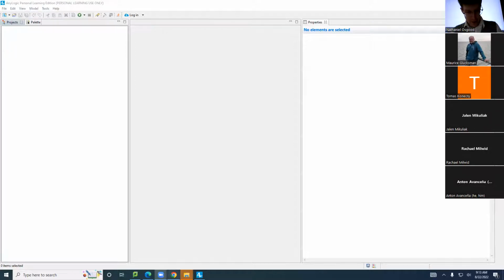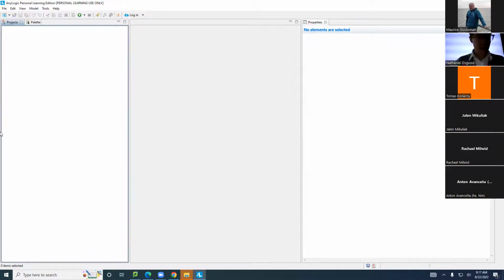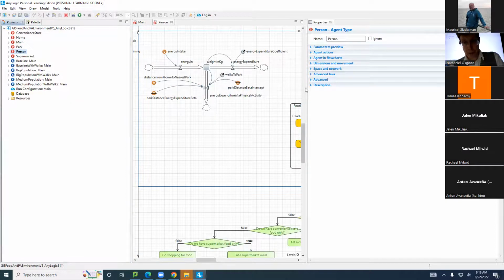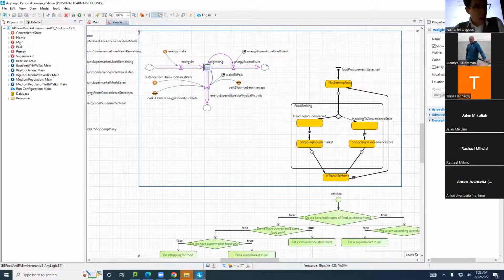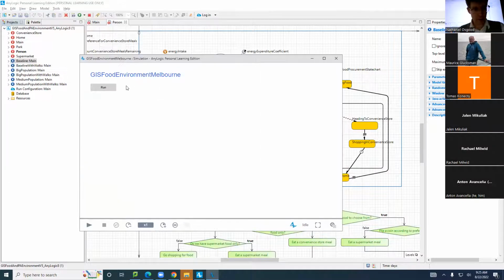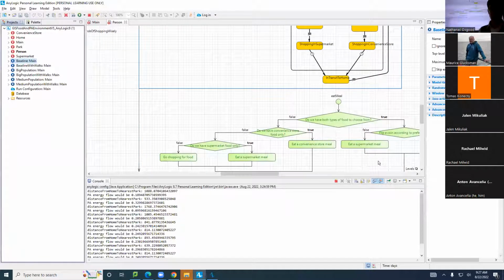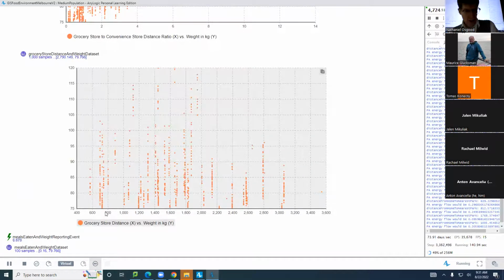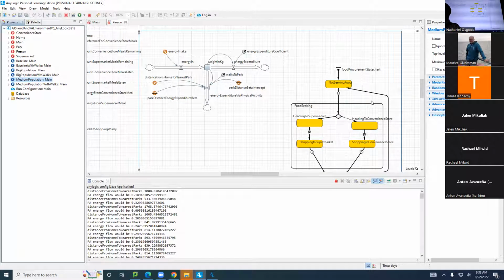Models as Enacted Theory -- Glimpse of an Initial Agent-Based Model